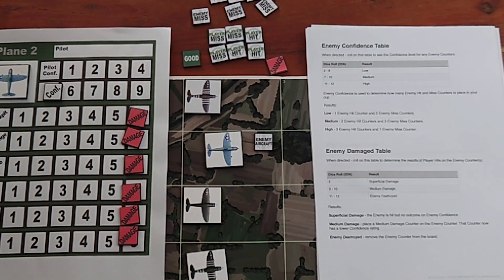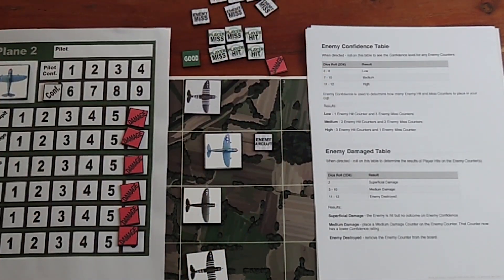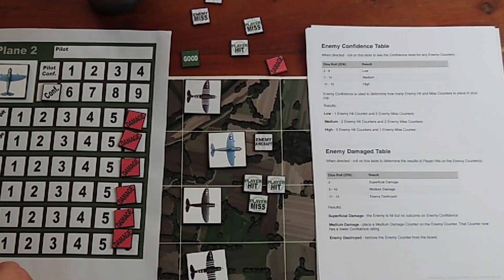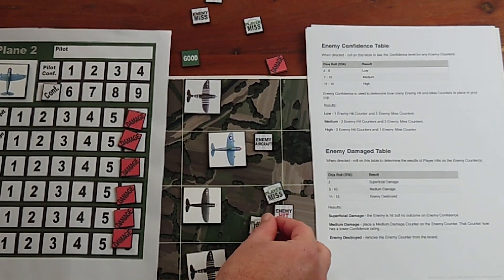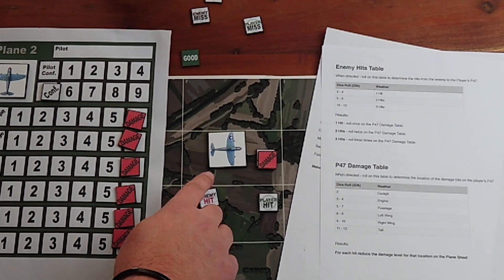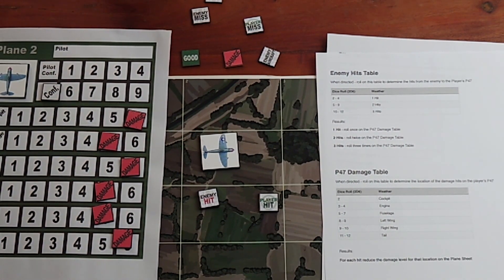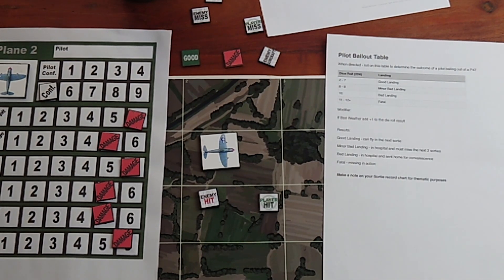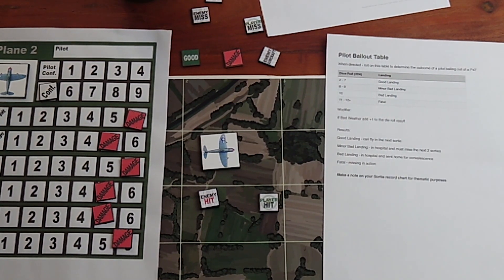Would Be Aces - Combat mechanics - Solitaire Wargame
In this video I describe how the combat mechanics for the game